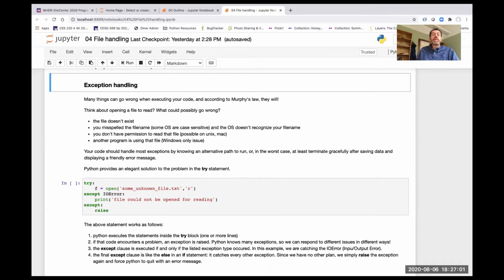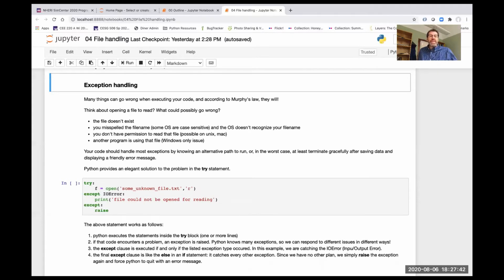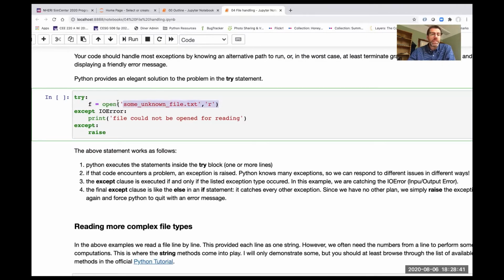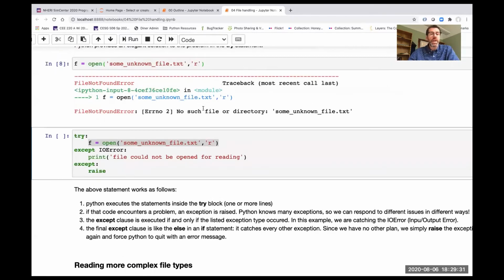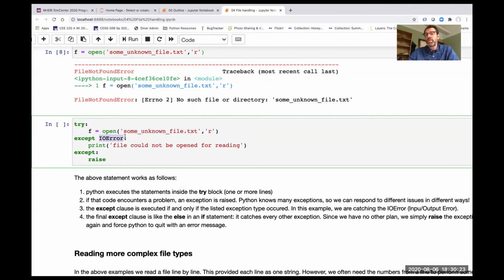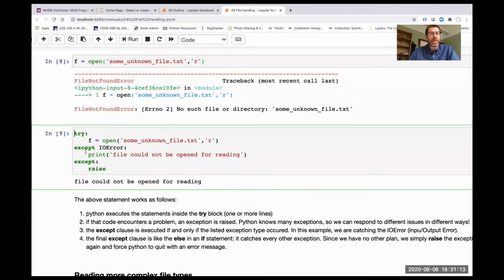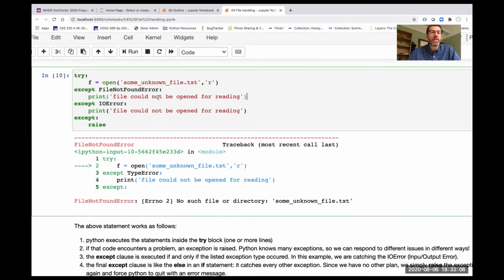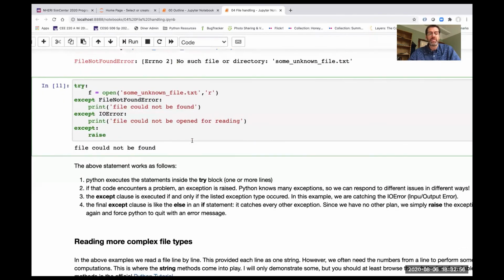Python Quickstart Tutorial: File IO exception handling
This video clip is part of the NHERI-SimCenter Programmer Bootcamp